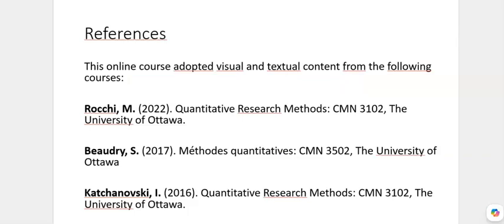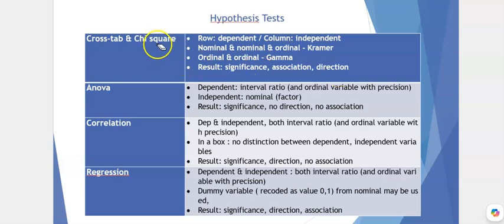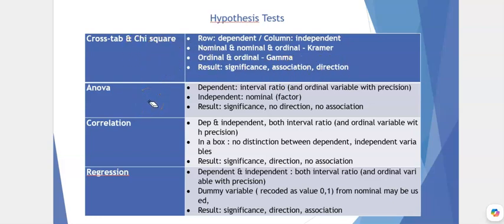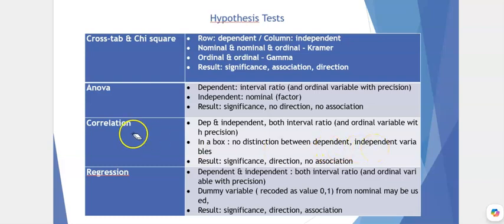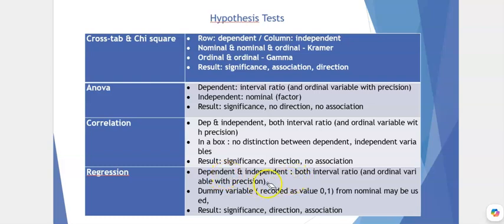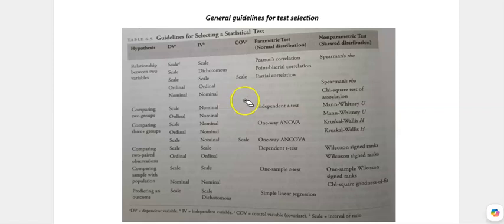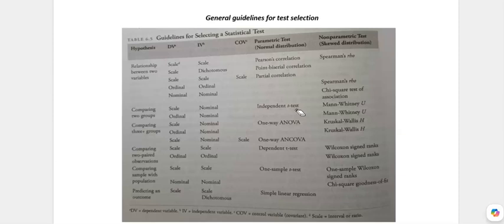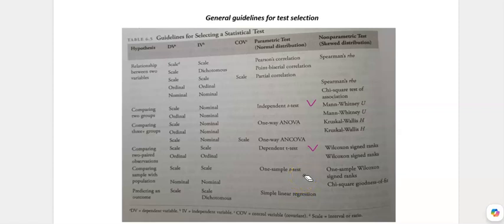Quantitative Research Methods (Week 6 - Part 3)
You will learn to choose the appropriate statistical tests based on your hypotheses and the variable types.